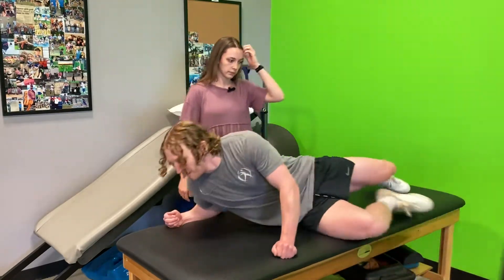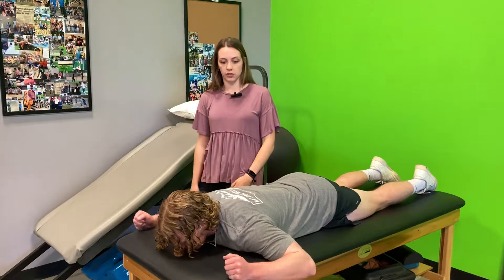The Gateway to Shoulder Strength and Stability - Blackburns!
We tend to have a big focus on postural exercises, but there's a reason. Most people DONT have great posture.

We spend a lot of time sitting. Sitting at work, sitting in the car, and sitting at home.

When we're sitting, our posture is a bit more relaxed and we aren't recruiting those upper back muscles quite as much.

Over the course of months, years or decades, this has a pretty profound effect.

But it's never too late to strengthen!

If you're feeling your shoulders slouch and the crossover symmetry just isn't doing it for you, here's an easy exercise to add to the rotation that doesn't need any equipment!